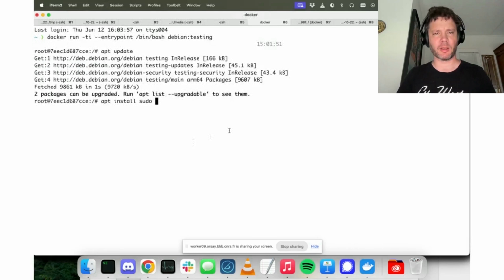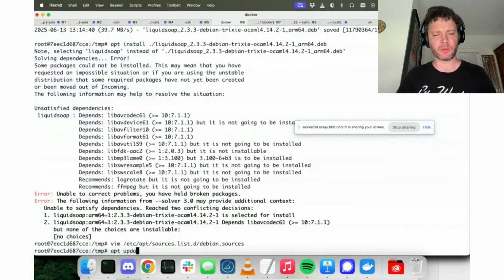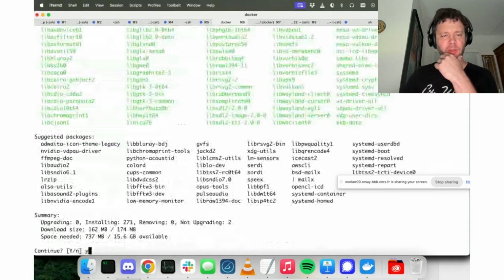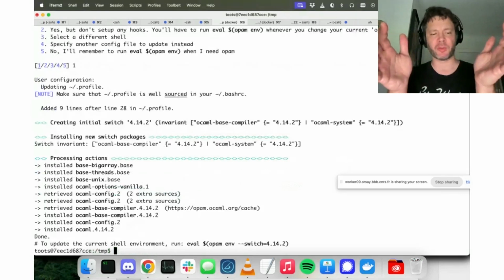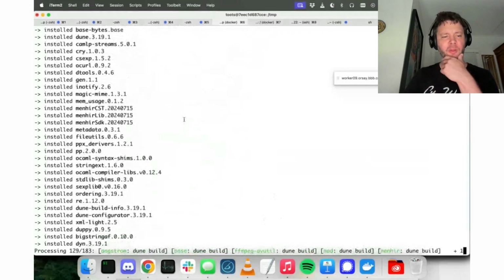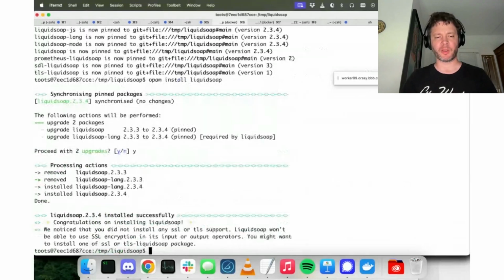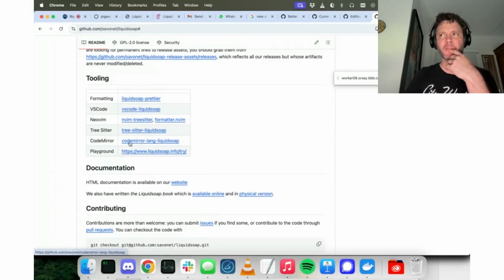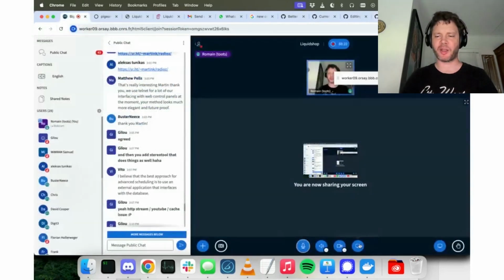Liquidshop5 / Romain Beauxis / Installing Liquidsoap from scratch